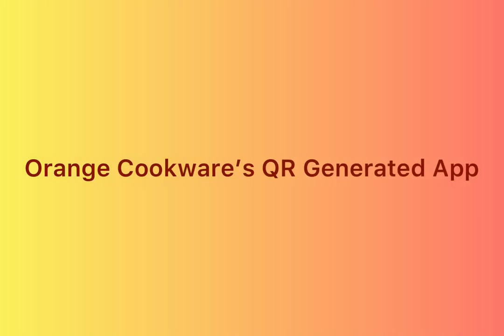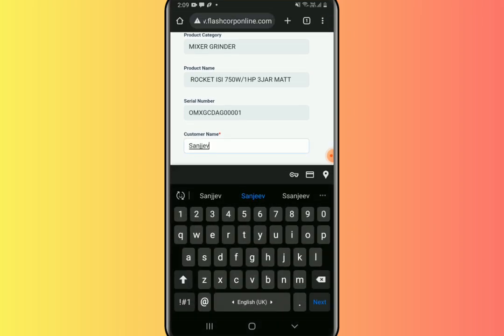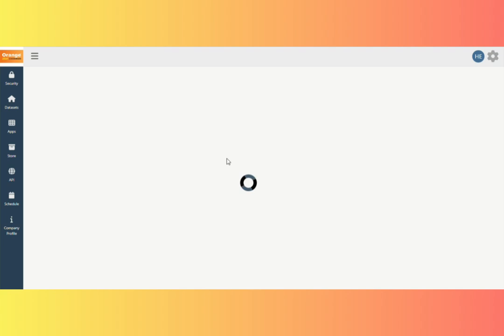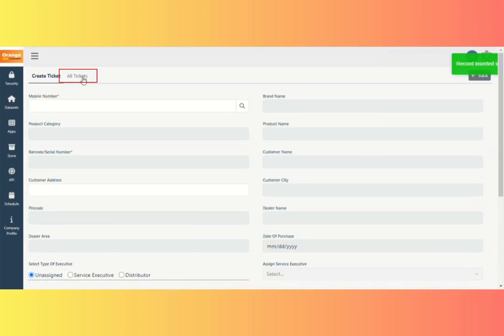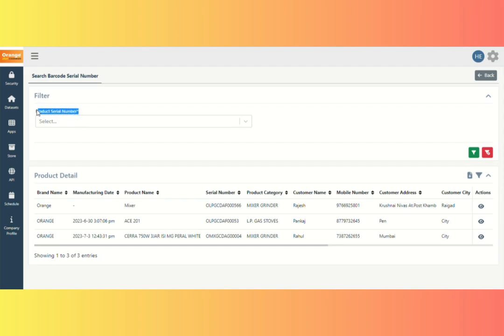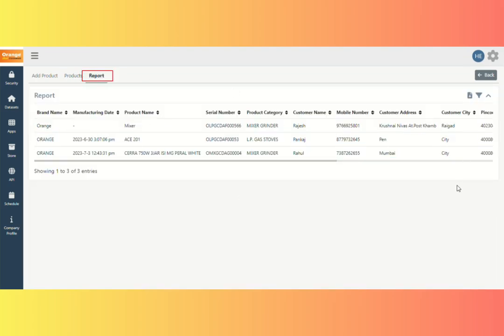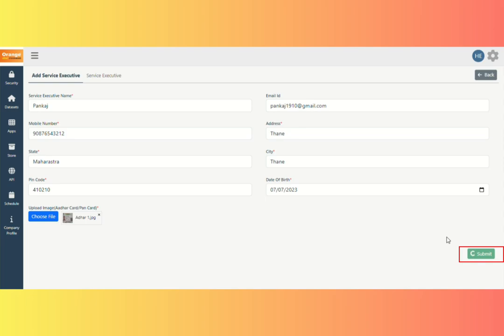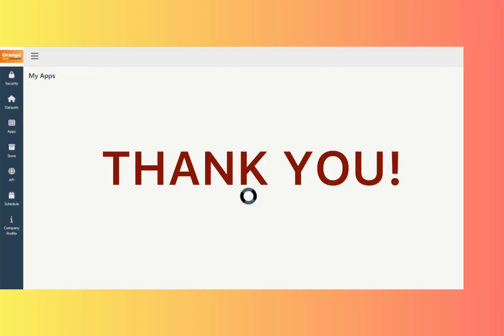Orange Cookware QR Generator and scanner Customer Helpdesk